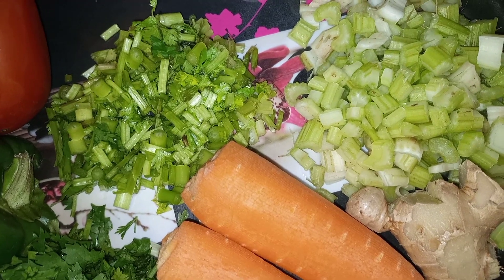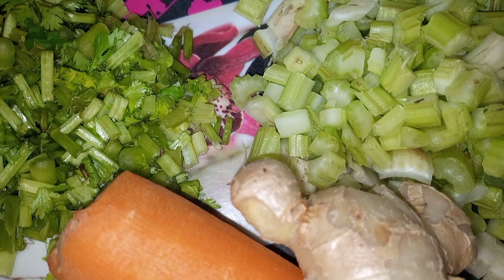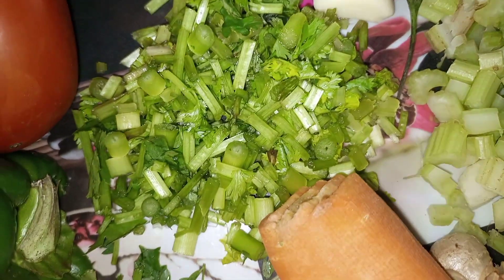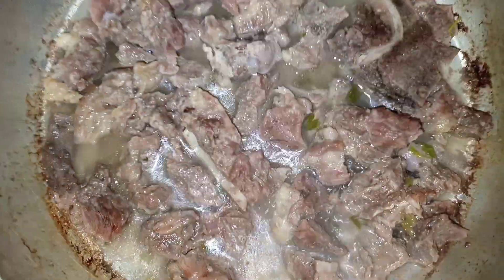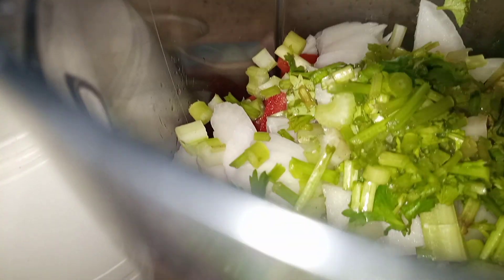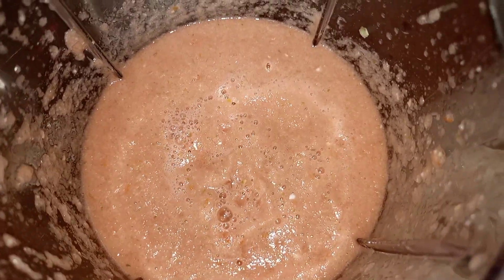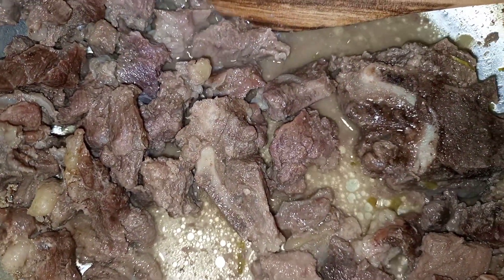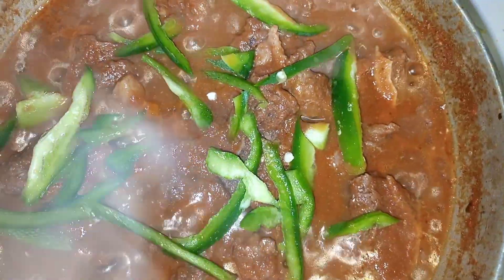BEEF.recipe... How to make tasty beef....... change flavour and taste of your beef .